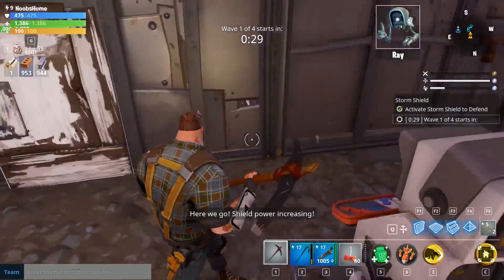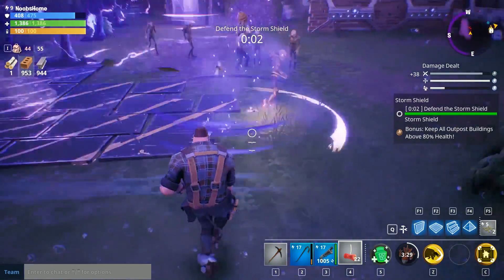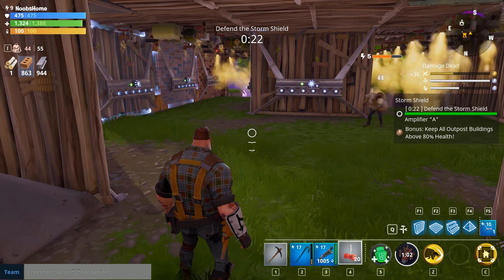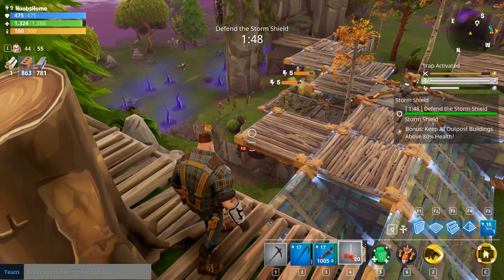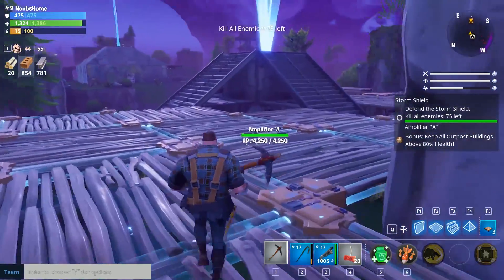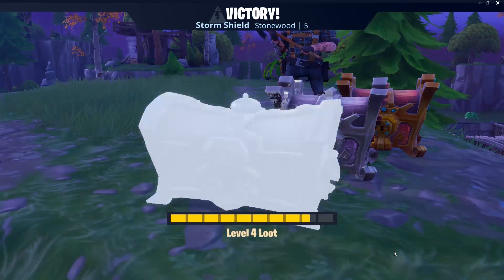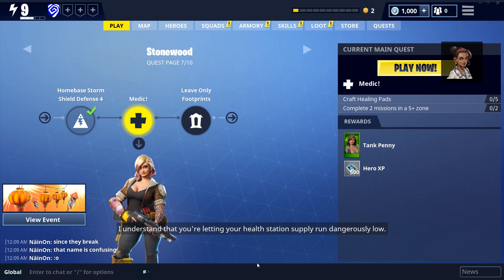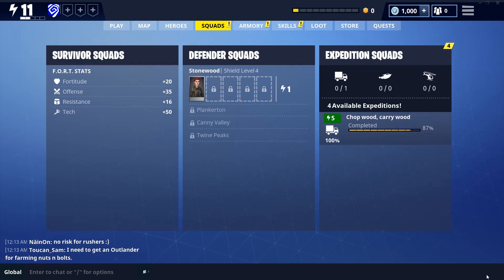Fortnite Walkthrough #16 - Defending SSD 4 | Stonewood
In this Fortnite PvE Save The World video, I am sharing the defense/battle part of the Storm Shield Defense 4 mission in Stonewood. I am playing with BASE Kyle, the constructor, even though his BASE powers aren't really used much for this defense. The Smasher mistmonster is introduced in this battle, a tank styled huge monster with charge wall smashing abilities that can be distracted to some degree. The SSD4 battle include both smashers and sploders, bring the battle to a level where things start to get a little more interesting. Completing the SSD4 mission awards 100 vBucs, 1 skill point and mini reward llamas in addition to hero experience points.